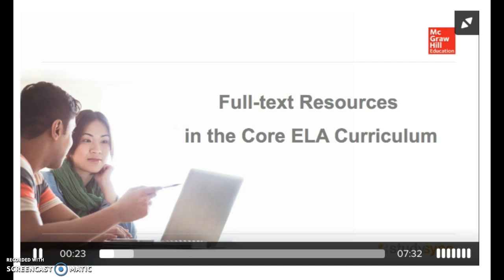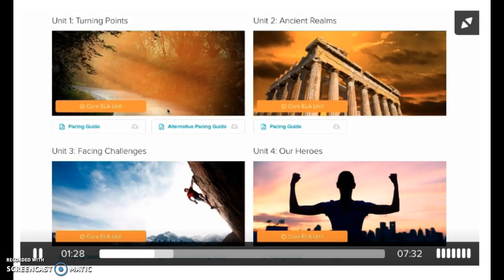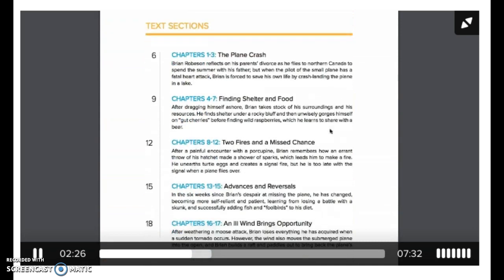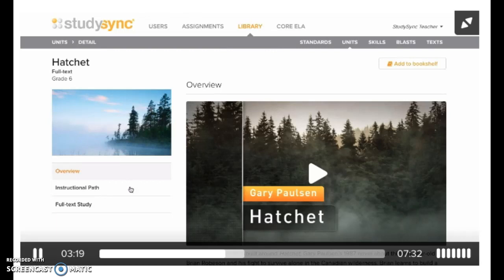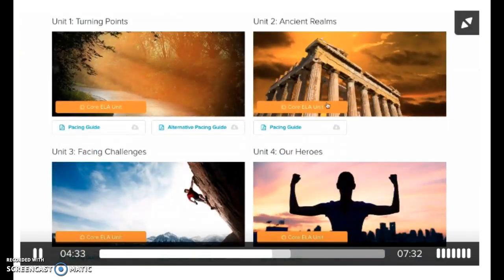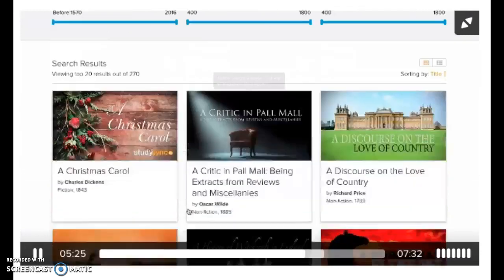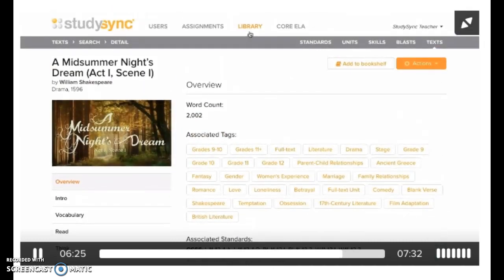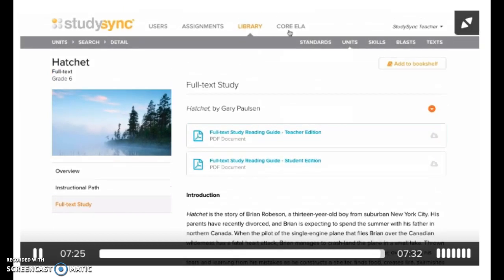StudySync Novel Studies